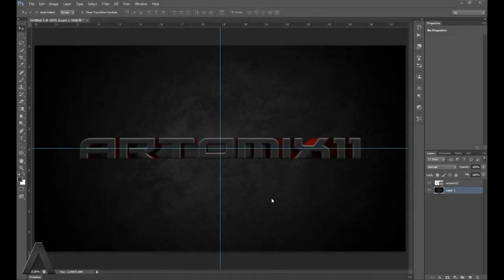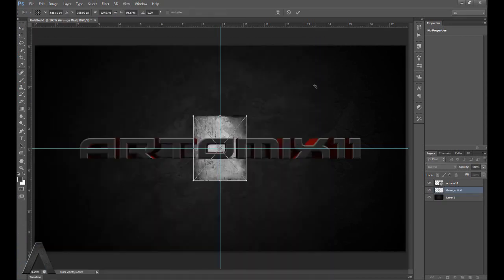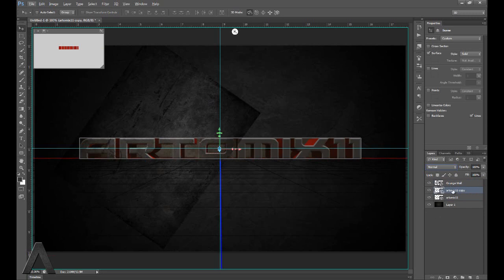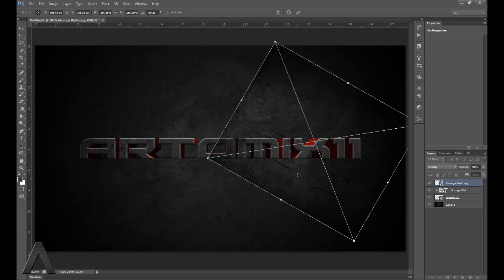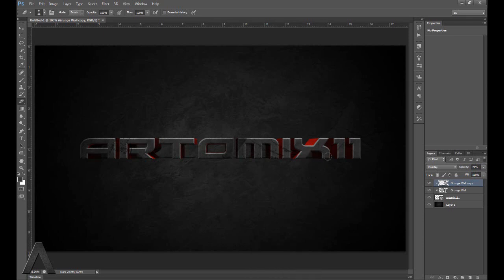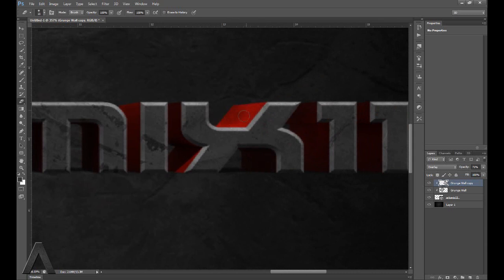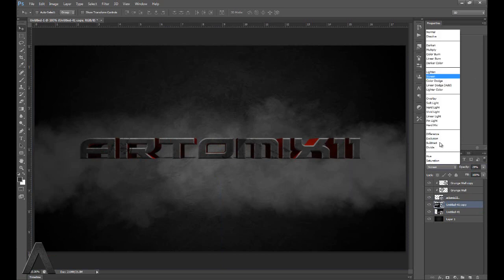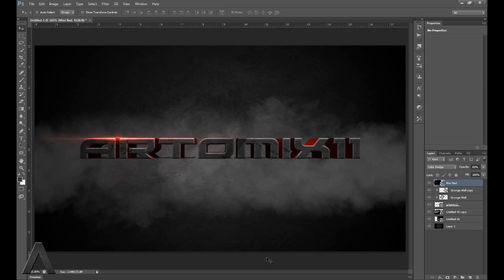How to Enhance Text In Photoshop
In this Photoshop tutorial, we enhance 3d text using textures to make it look freaking SEXY! See ya' next time guys!

Ending Music: Lone X - Remember

NOTE: I am NOT stopping the Minecraft videos and gameplays!